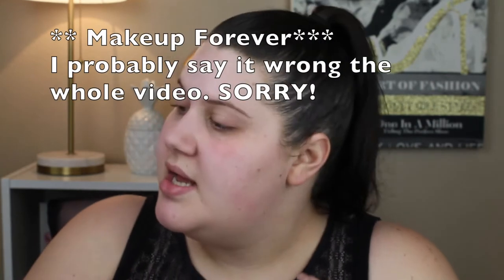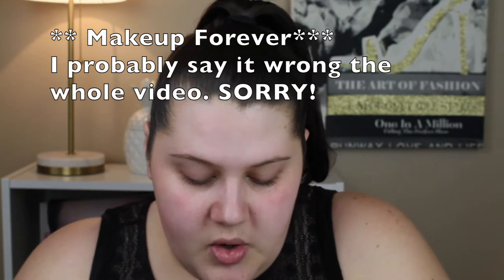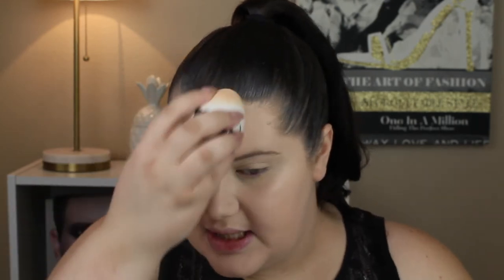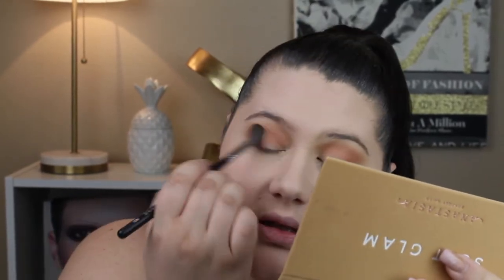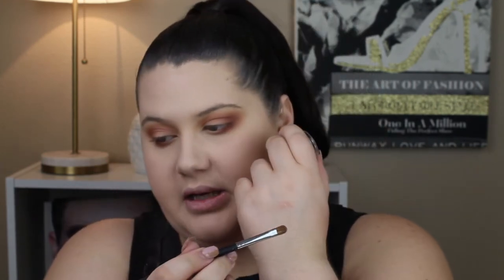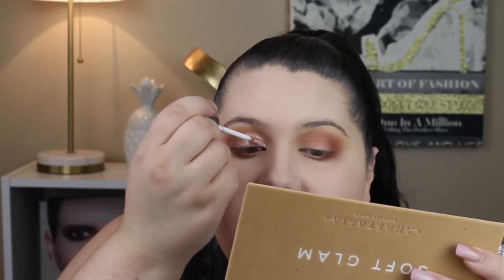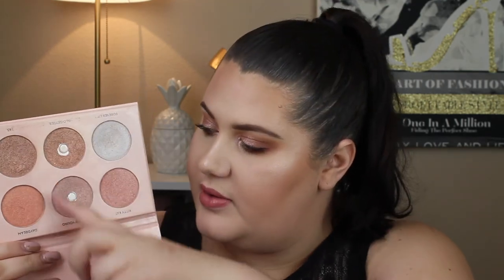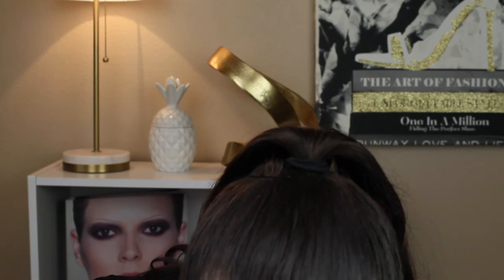Review on NEW products | Matte Velvet Foundation, Scattered Light Eyeshadow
Hey guys!

Check out my review on Make Up For Ever Matte Velvet Foundation, Hourglass Scattered Light Glitter Eyeshadow, and Soft Glam Palette by ABH.